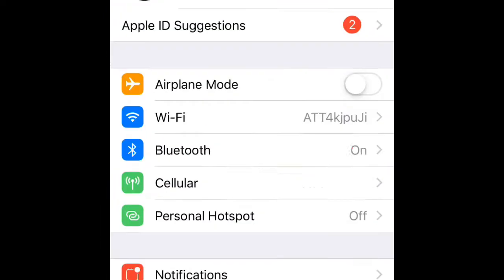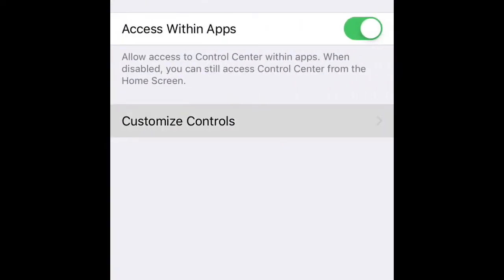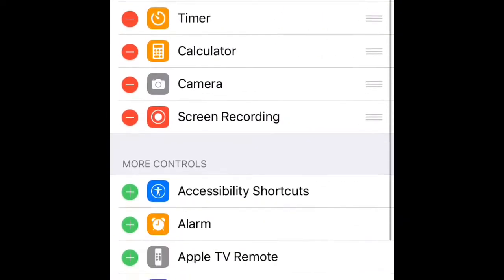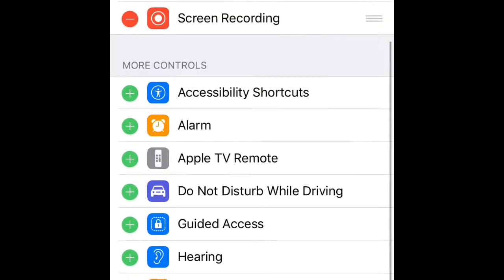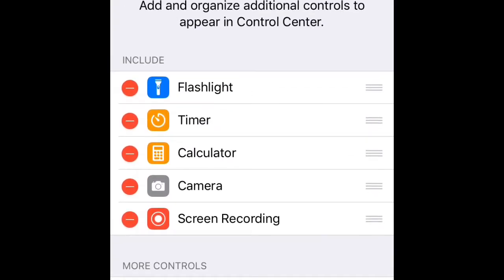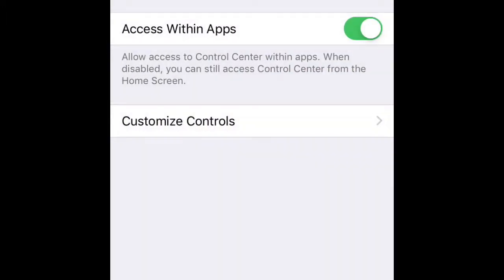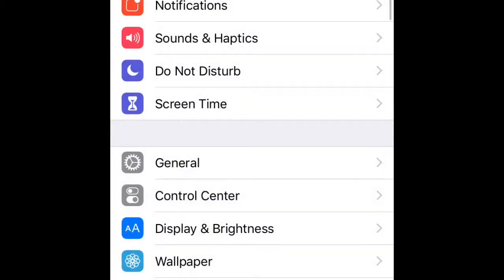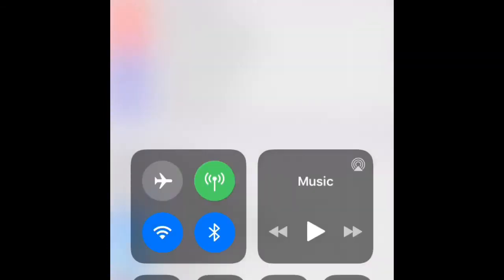How to record game play on your iPhone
How to set up the feature to record game play or screen play on your phone.